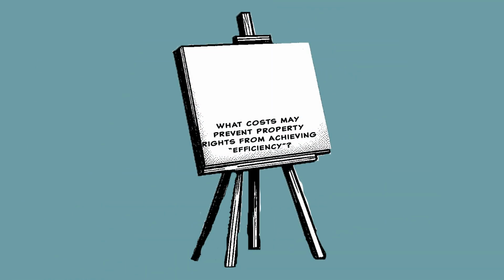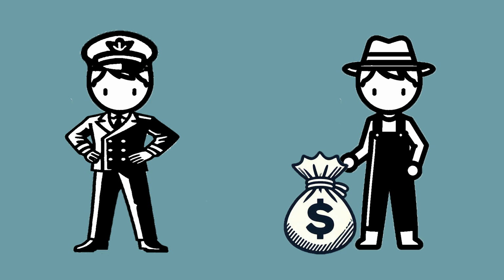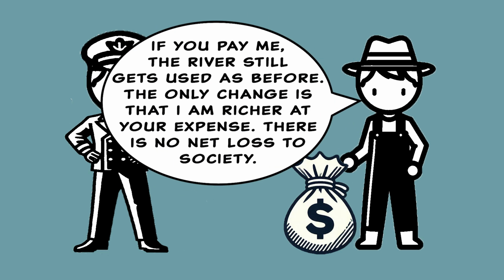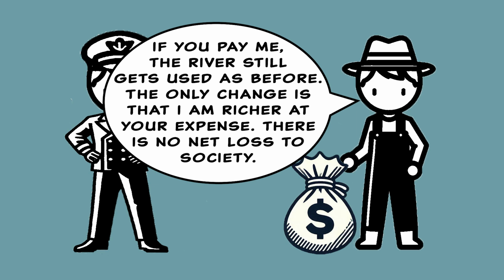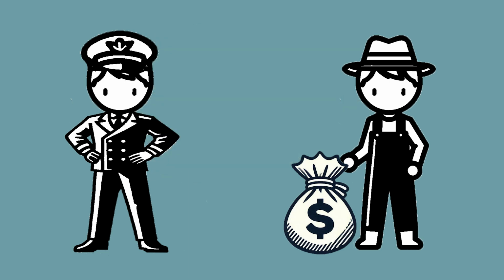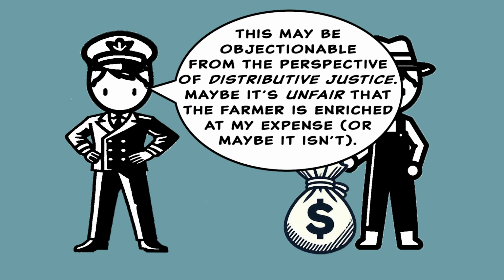Objections to Property regimes--Rent seeking and externalities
This video continues the discussion of reasons why a property system may fail to maximize aggregate welfare, focusing on rent seeking and the problem of externality.

0:00 Introduction
0:10 Rent seeking and monopoly
1:09 Monopoly and the transfer of wealth
2:02 The "deadweight" cost of monopoly
2:33 Rent seeking isn't productive
3:25 Externalities
5:19 Conclusion